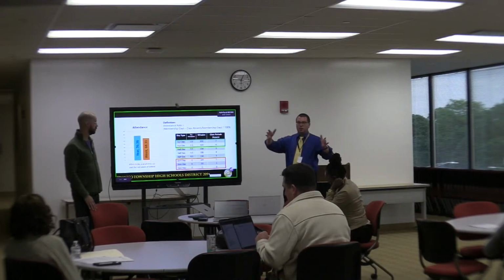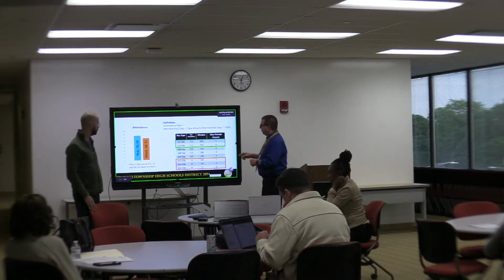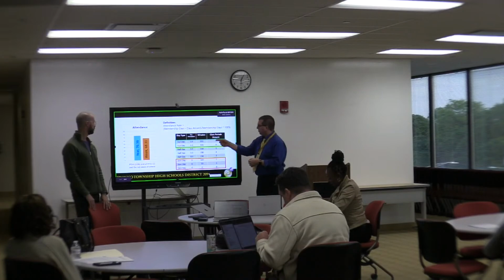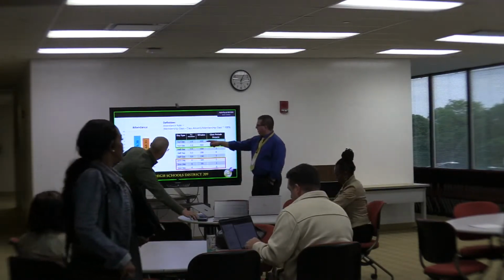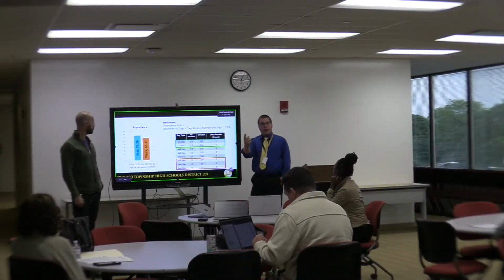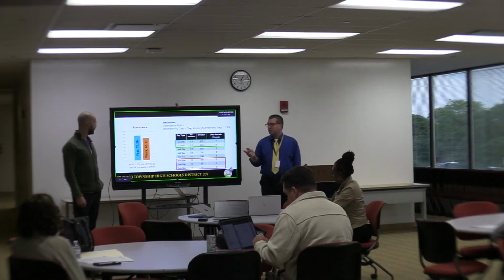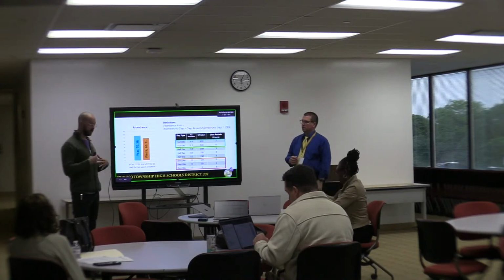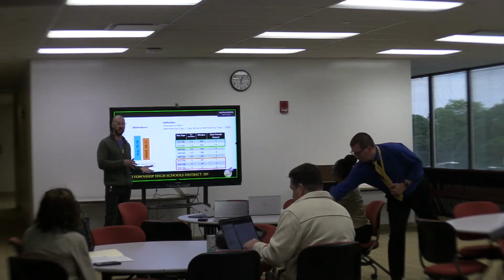Proviso Township High Schools District 209 - BOE Policy Meeting 9/25/2023